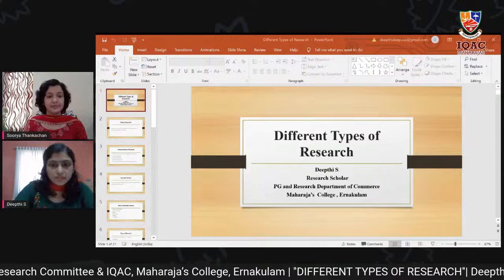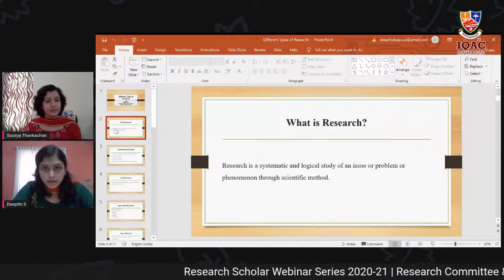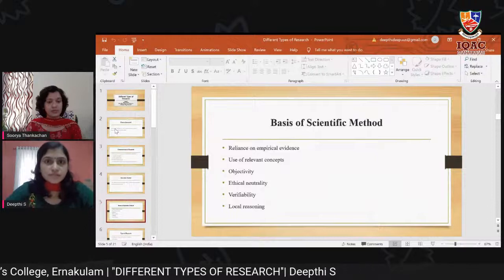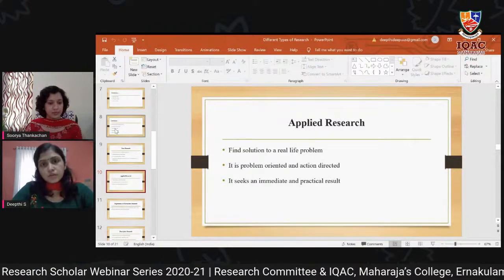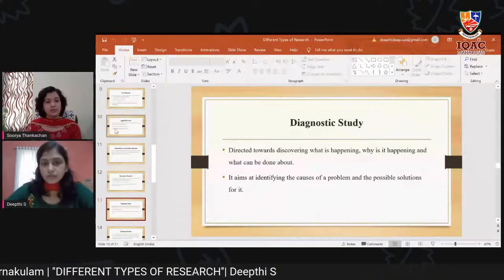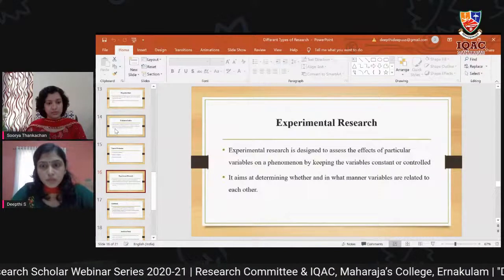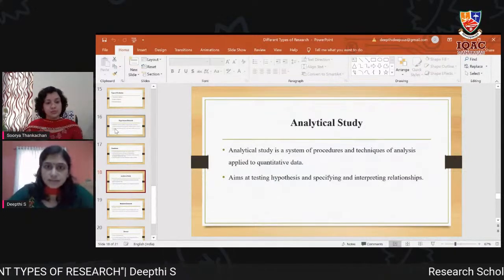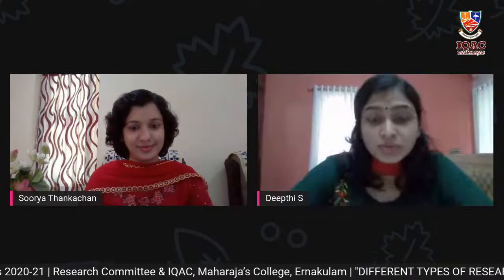RS Webinar Series| Deepthi S| ''DIFFERENT TYPES OF RESEARCH''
Research Scholar Webinar Series  2020-21 Deepthi S, Research Scholar , PG and Research Department of Commerce, Maharaja’s College, Ernakulam | ''Different Types of research''| Organised by: Research Committee & IQAC, Maharaja's College, Ernakulam, Kerala
Date and Time: 16th February, 2021 at 02:30 PM